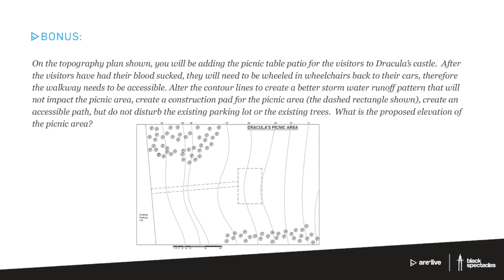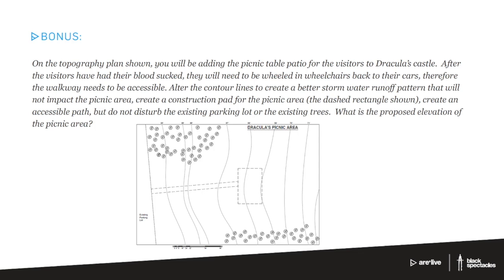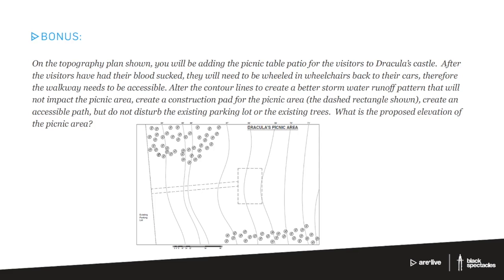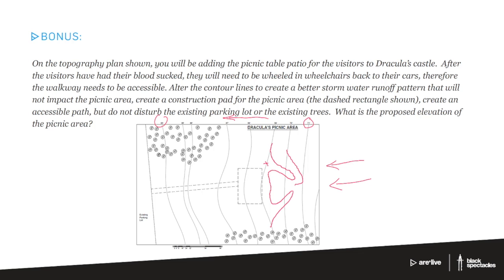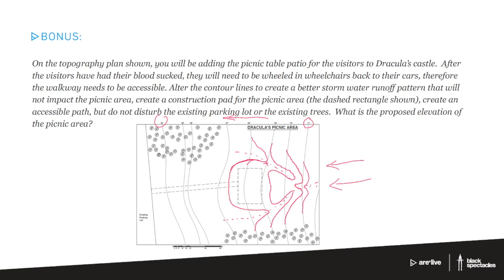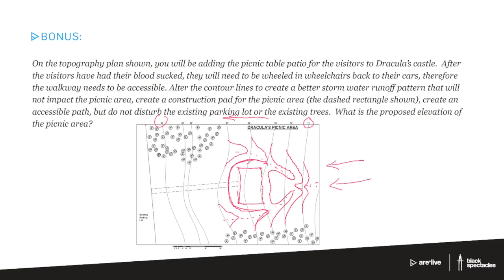Topography and Elevation | ARE Live - Programming and Analysis Mock Exam - 2018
And if you’re looking for a new study method, check out our comprehensive ARE prep modules